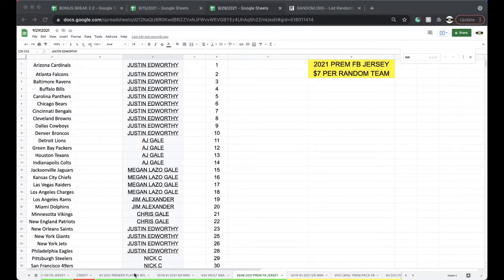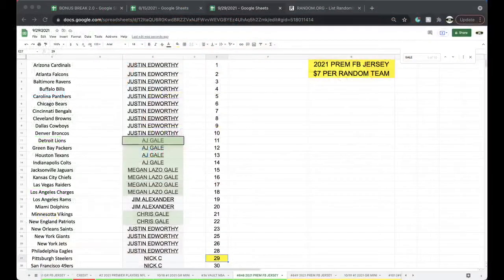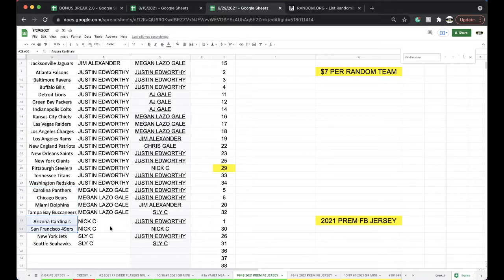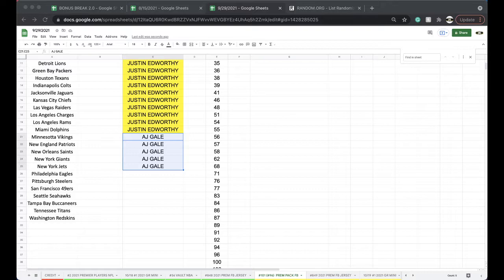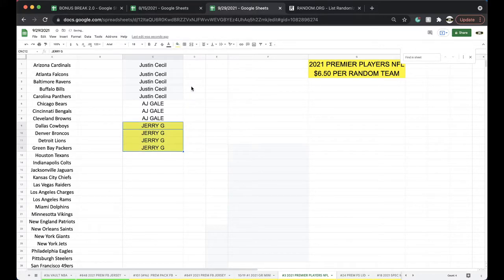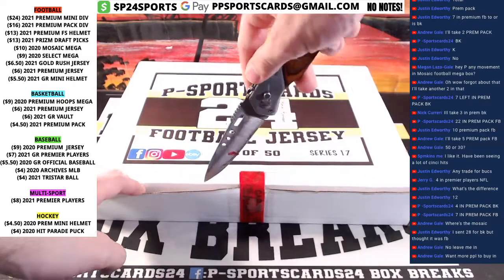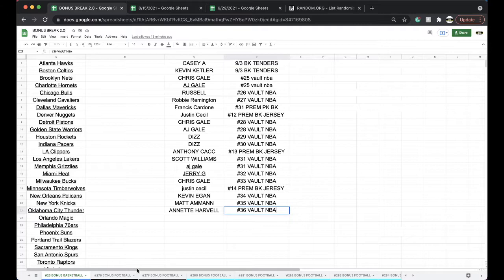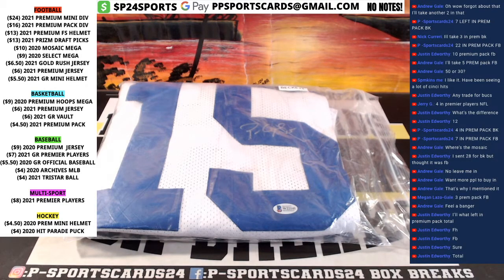BREAK #848 | 2021 P-SPORTSCARDS24'S PREMIUM AUTOGRAPHED NFL FOOTBALL JERSEY LIVE BOX BREAK